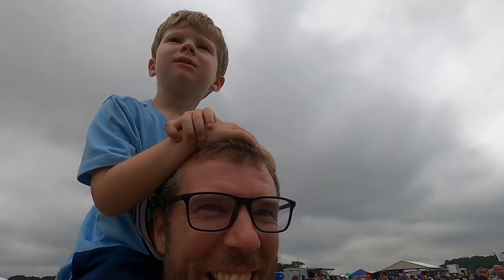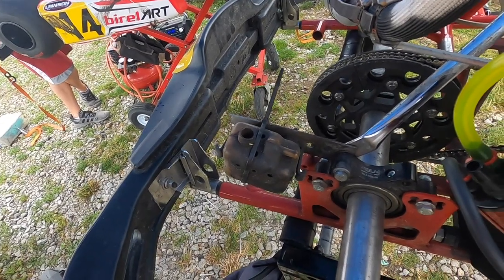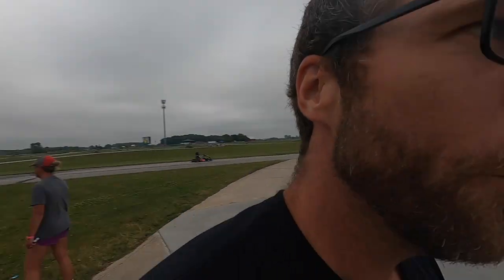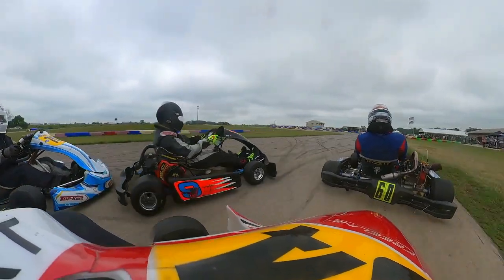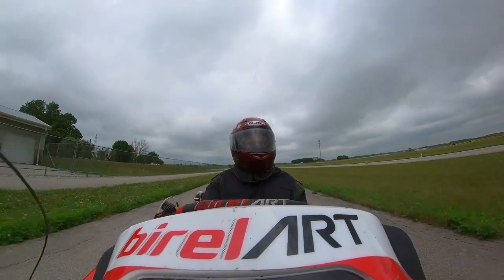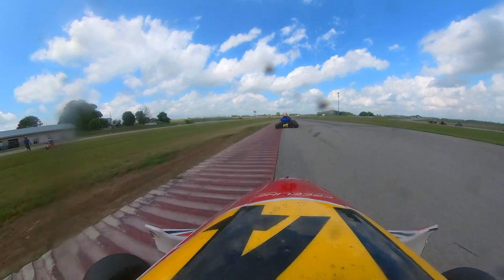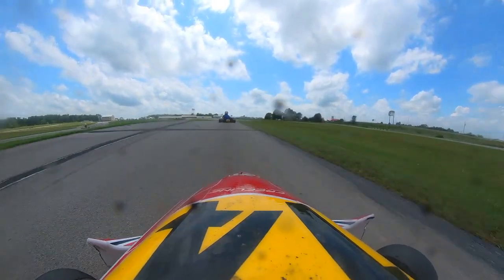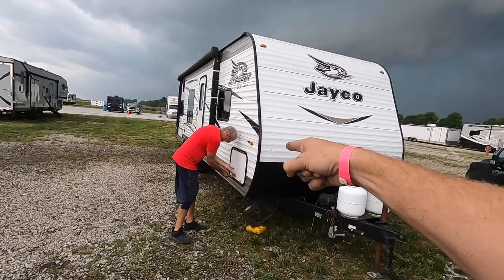This Dude Got His First Podium! | Briggs LO206 Racing | Kart Vlog 99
Watch to see how the old man got his first podium and how Kacy squandered his chance. It was a big day for Dad getting his first podium, and the BirelArt karts were stupid fast with the Lawson power!

-Tags-
Briggs LO206 karting vlog
LO206 Kart racing vlog
Funny family racing vlog
Fun race day vlog
Go kart race
2023

🏁For all your LO206 needs, contact Lawson Speed Shop!

0:00 Intro
0:59 Montage
2:06 Random Stuff
4:09 The Morning Walk with Dad
6:27 Qualifying
8:22 Dad's Race
13:18 Kacy's Race
18:08 Wrapping Up